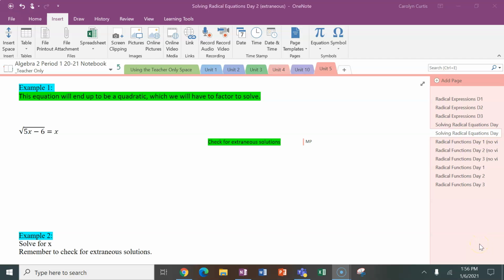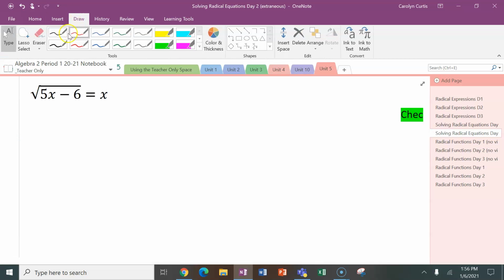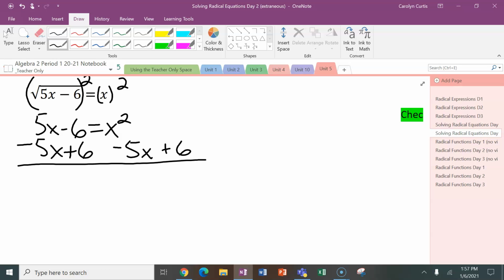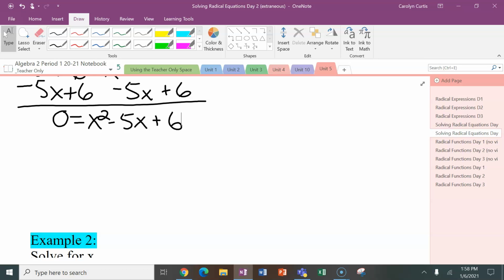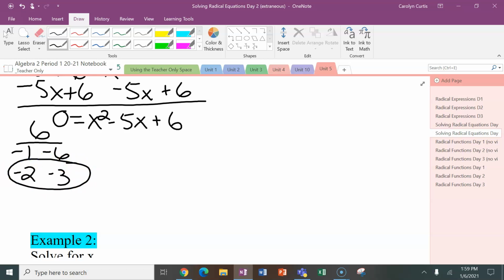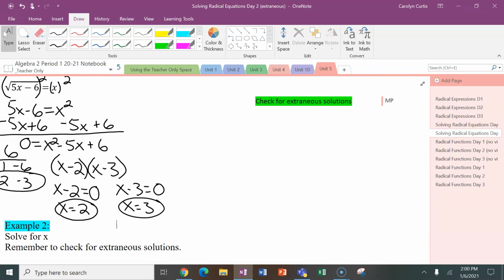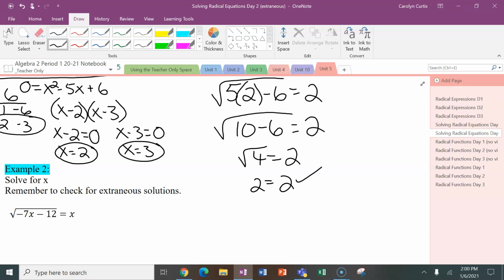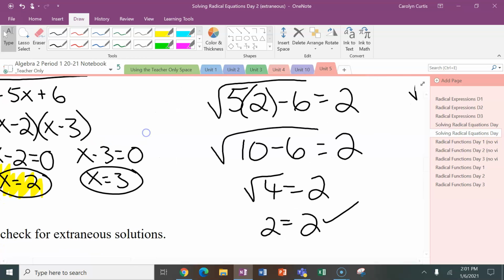Extraneous Solutions 1